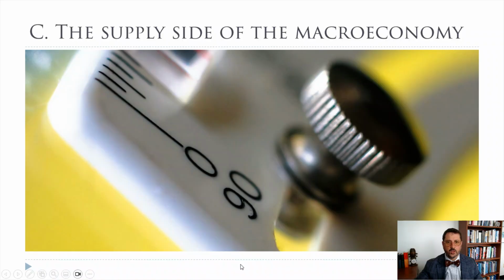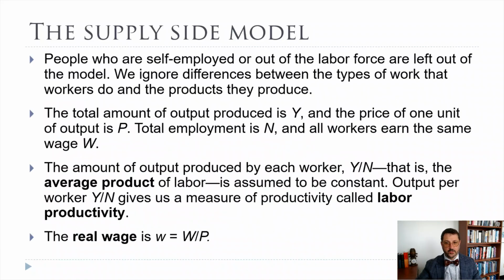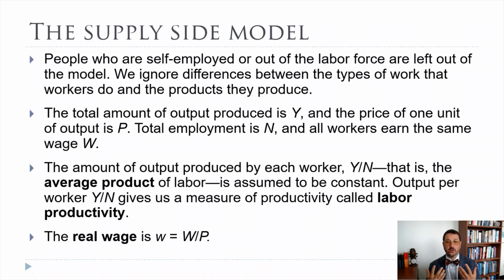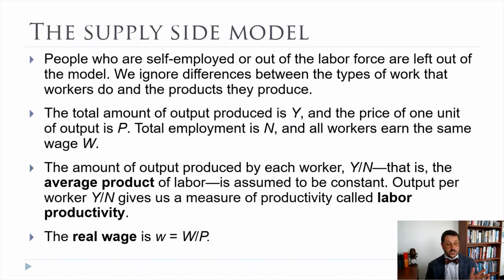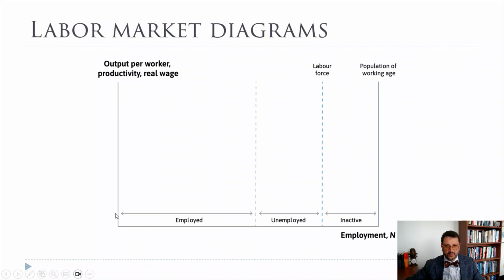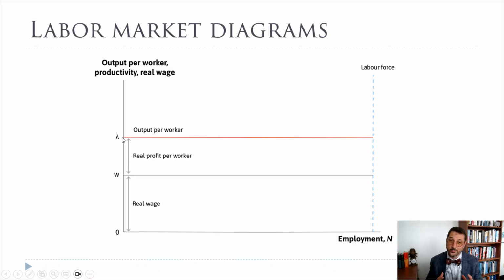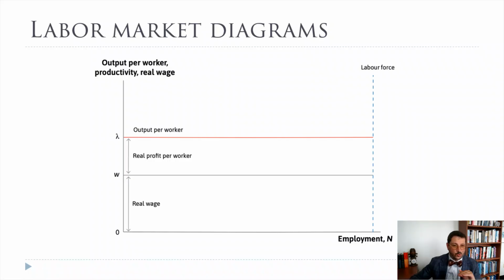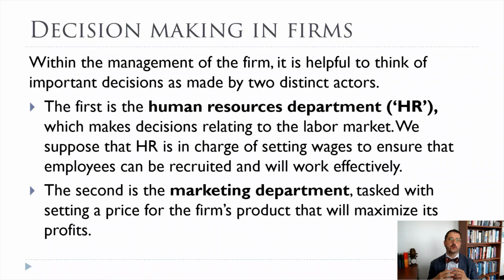Ch1 Core2.0 Building a Macro Model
WS-PS Model